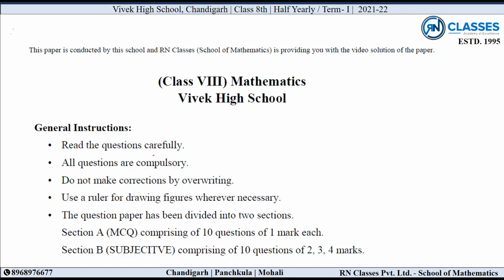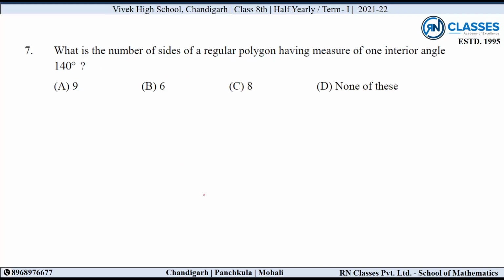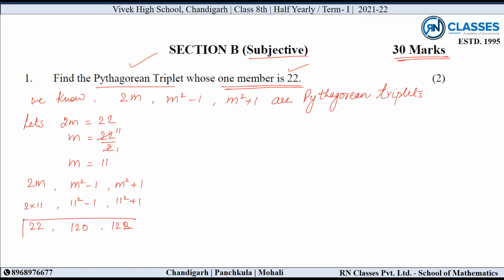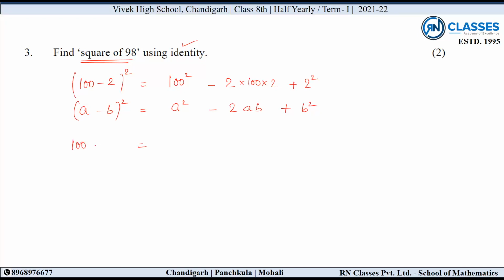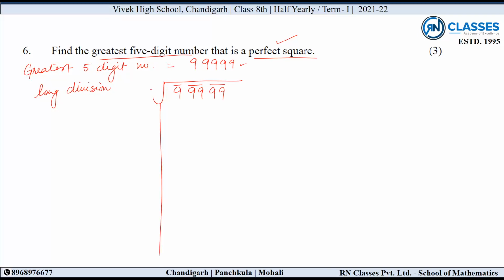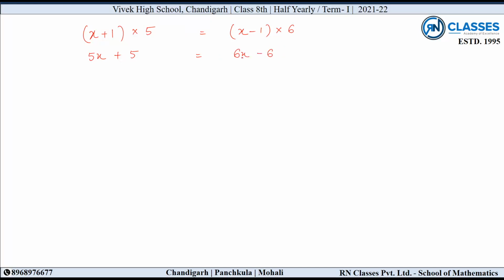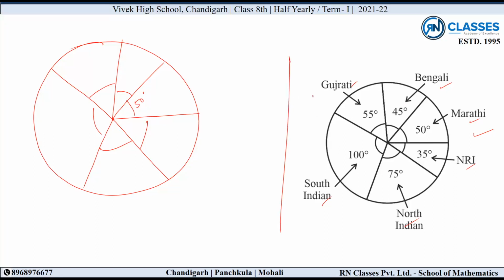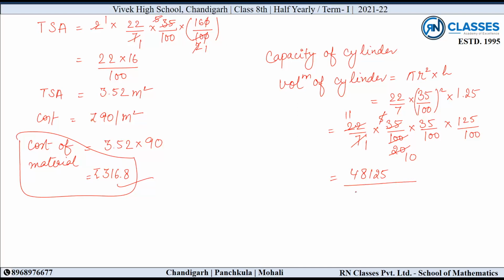Vivek Half Yealy Exam | Vivek High School Chandigarh | 8th CBSE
Vivek High School Chandigarh | IX CBSE | Final Exam | 22.02.21| Detailed Solutions
Class VIII Term-I Discussion held on September 25th, 2021

⭐Time Stamp:
SECTION - A

✅Question -1:- 01:20
✅Question -2:- 02:35
✅Question -3:- 04:17
✅Question -4:- 05:59
✅Question -5:- 07:46
✅Question -6:- 08:22
✅Question -7:- 09:18
✅Question -8:- 11:12
✅Question -9:- 11:53
✅Question -10:- 13:04

SECTION - B

✅Question -1:- 16:38
✅Question -2:- 19:35
✅Question -3:- 25:55
✅Question -4:- 27:45
✅Question -5:- 31:47
✅Question -6:- 34:36
✅Question -7:- 38:02
✅Question -8:- 41:05
✅Question -9:- 47:51
✅Question -10:- 54:14

School Papers--